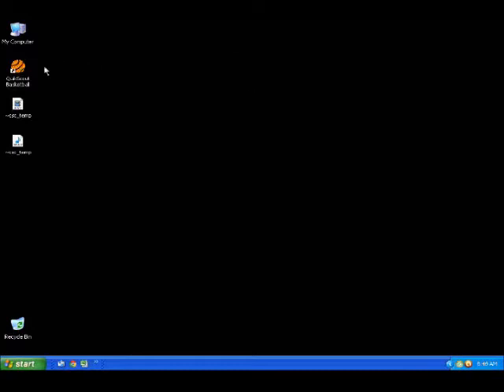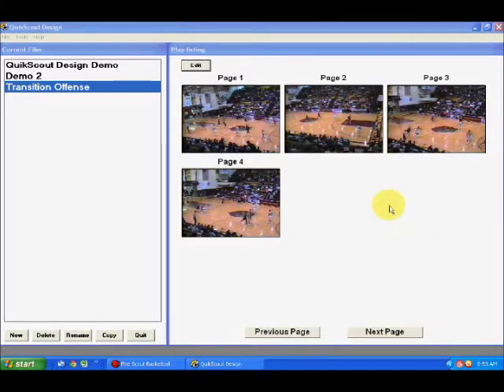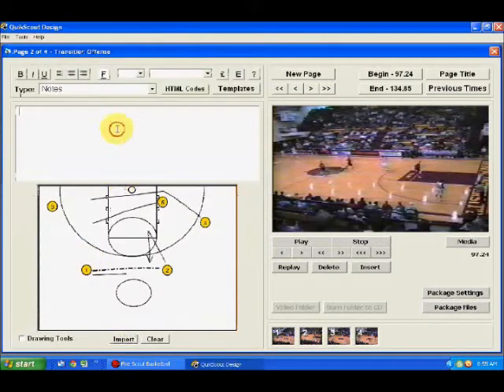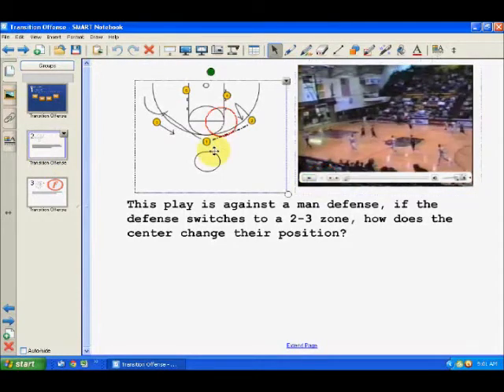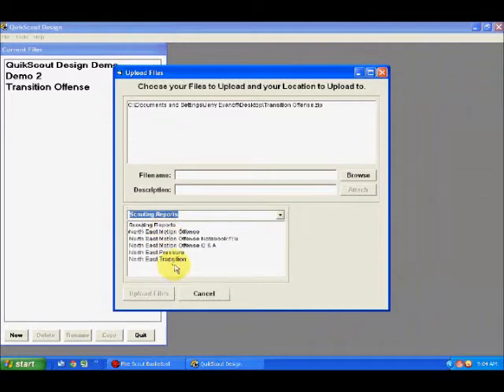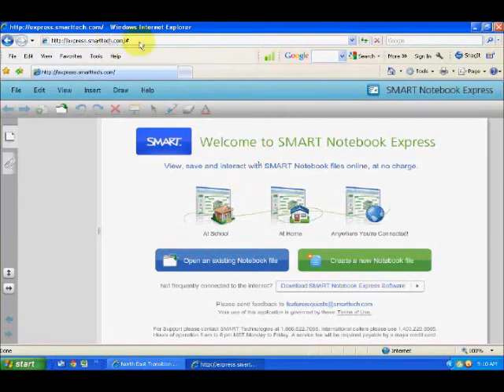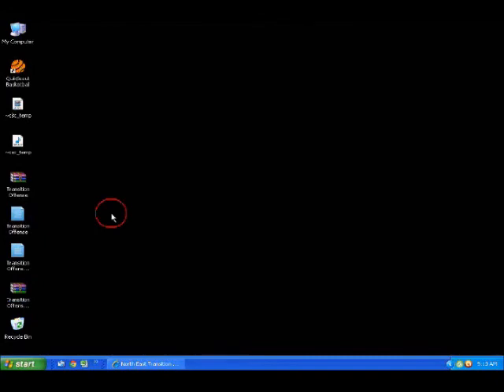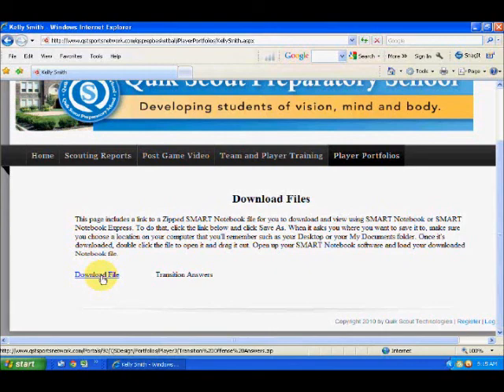QuikScout Basketball with SMART Notebook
Using QuikScout Basketball with SMART Notebook